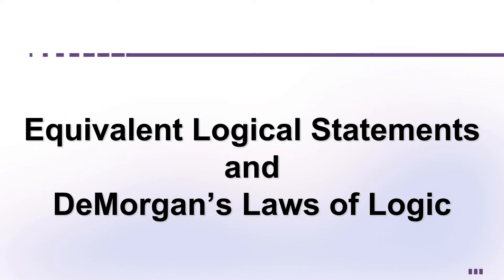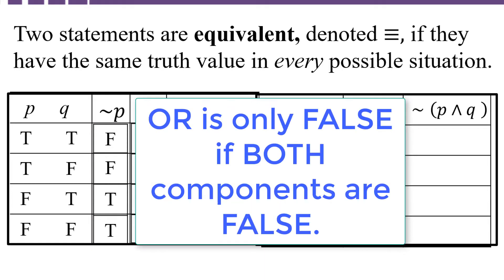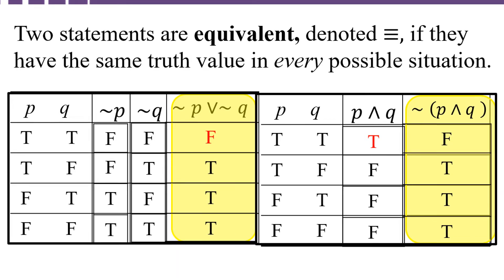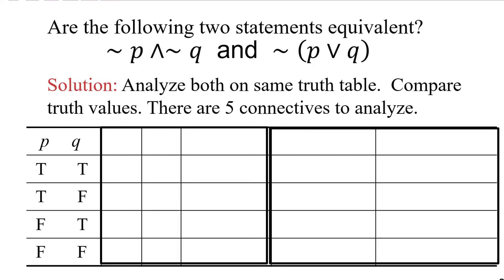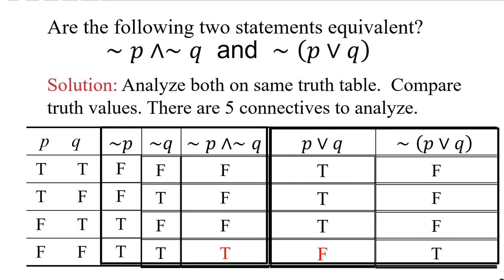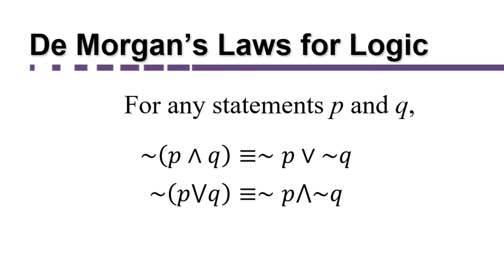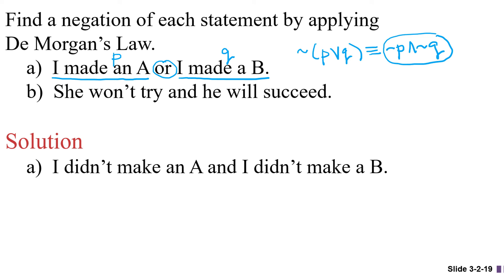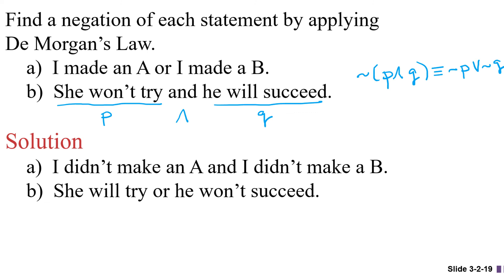Logic Part 7: Equivalent Logical Statements and DeMorgan's Laws for Logic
Are you wondering how to demonstrate that two statements are logically equivalent?  After you watch this video, you will know!  Logically equivalent means that they have the same truth values in the same scenarios.  So, we will construct truth tables for a pair of statements and compare the results.  We will also look at two special cases of equivalent statements, called DeMorgan's Laws.

Logic Part 1: Logic Statements, Connectives, Quantifiers (Section 1 of textbook)
Logic Part 3: Truth Values of Disjunctions (Also Section 2 of textbook)
Logic Part 11: How to write If...then statements using other wording (Also Section 4 of textbook)